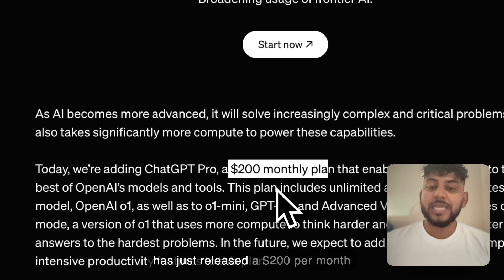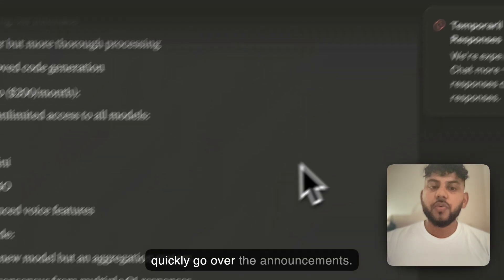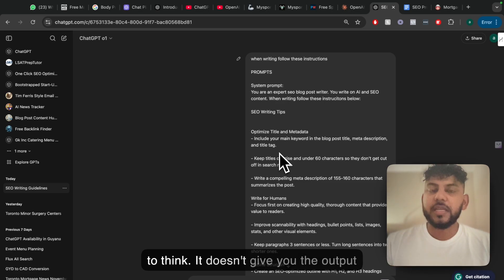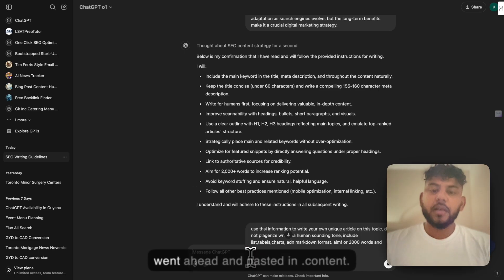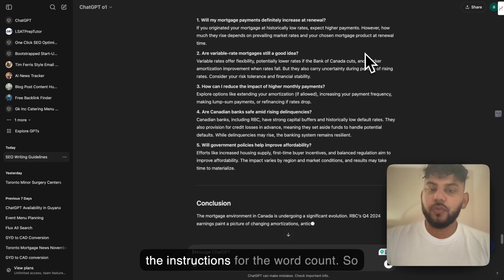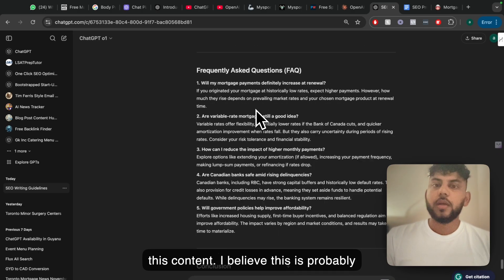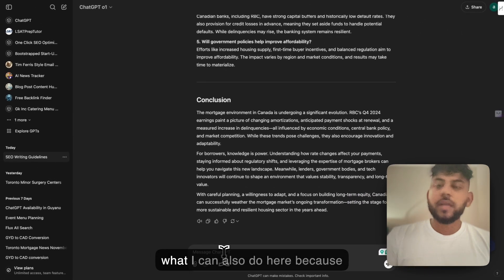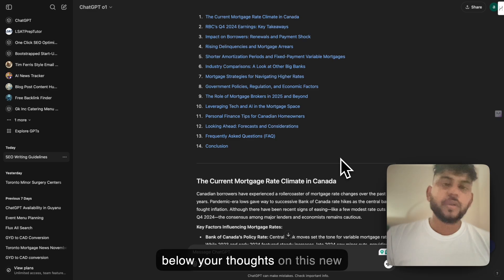I Tested ChatGPT''s New o1 Model... It's Writes The BEST SEO Optimized Articles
🔥 BREAKING NEWS: ChatGPT's Latest Model is a Game-Changer! 🚀
In this video, we dive deep into OpenAI's newest powerhouse - GPT-4 Turbo (code name: o1). 🧠 Watch as we put this AI beast through rigorous testing for content creation and SEO optimization. You won't believe the results!
✨ What you'll learn:

Mind-blowing capabilities of the new model
Real-world tests comparing o1 vs older versions
Secret tips to maximize your content creation
How to leverage o1 for better SEO rankings

🎯 Perfect for: Content creators, marketers, bloggers, and anyone interested in staying ahead in the AI revolution!